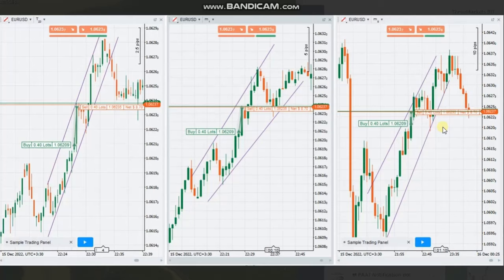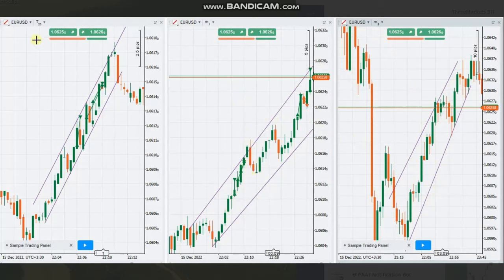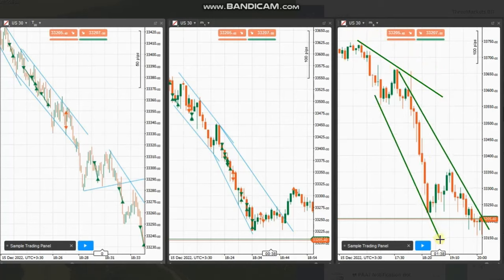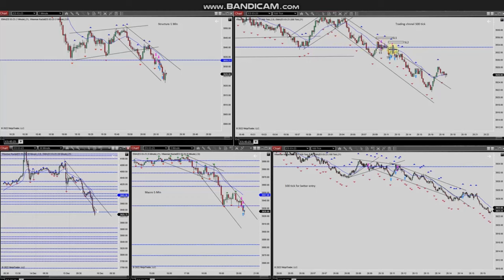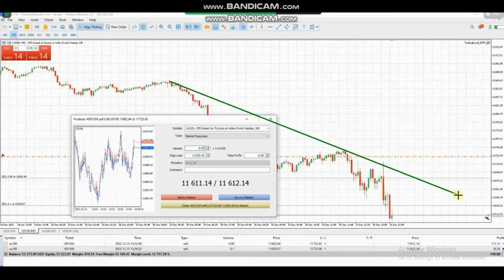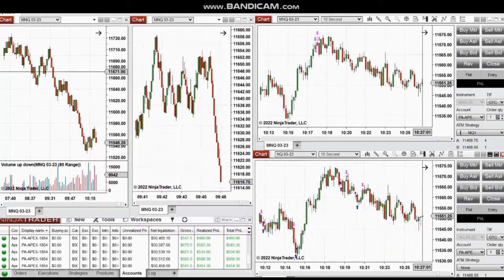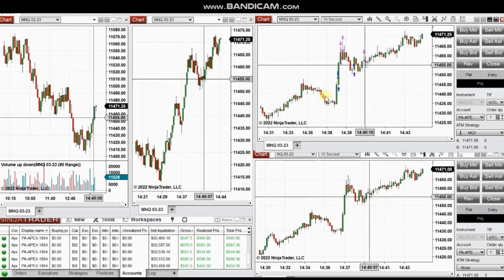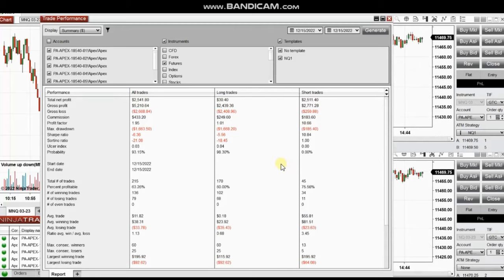Price Action Algo Trading Journal: EURUSD, Nasdaq, S&P500 Futures and CFDs - 15 Dec 2022